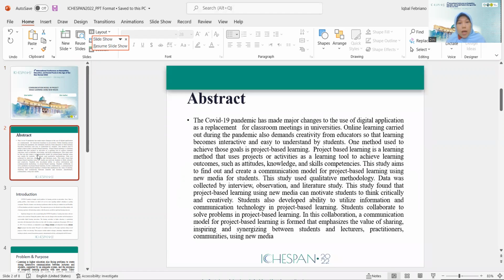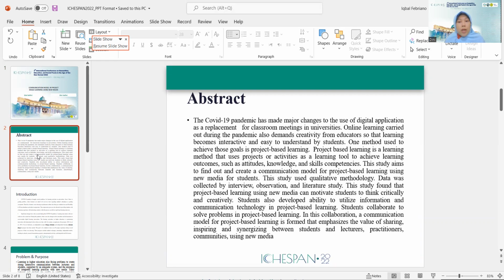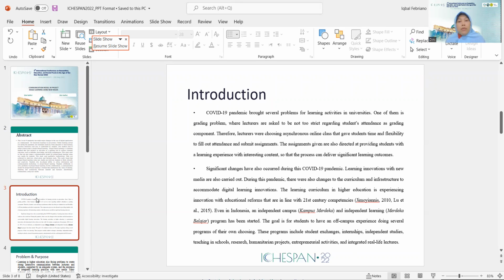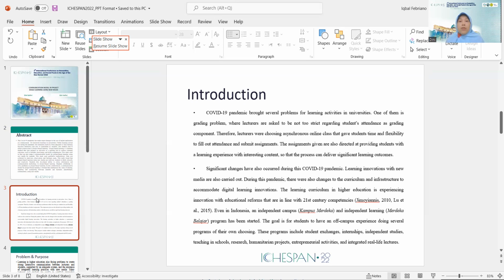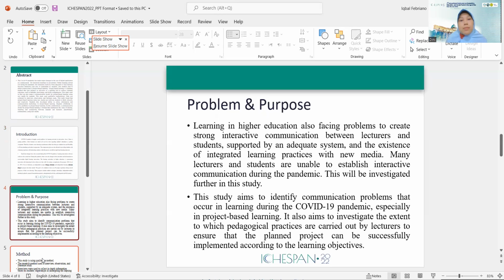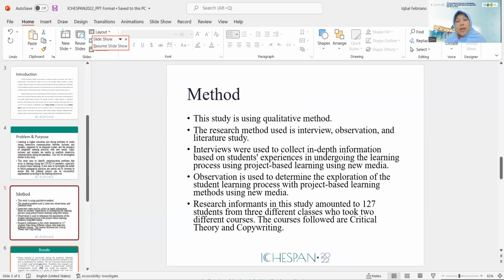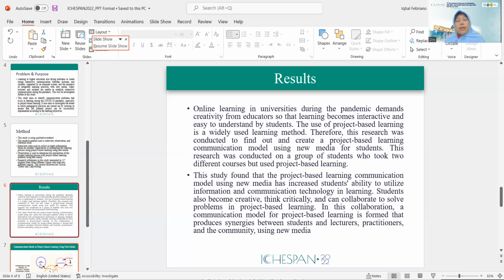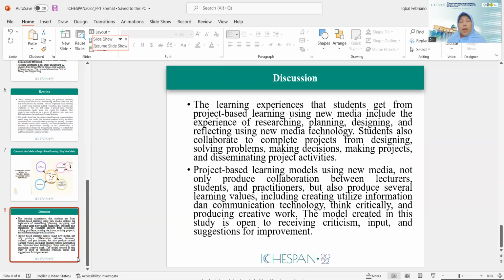Video Presentation ICHESPAN 2022 Dini Safitri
Title article: Communication Model in Project Based Learning Using New Media